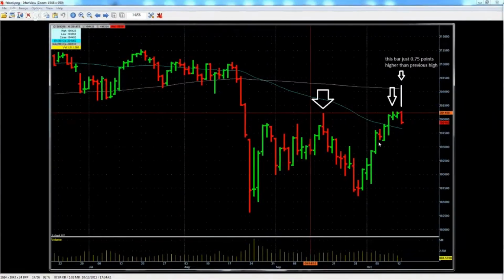Why False Breakouts Trick Everyone!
Cartel is a global network of traders, investors, and entrepreneurs committed to financial growth and success!

Cartel Traders Club – Trading Explained in Simple Terms!

On our channel, you can find answers to the most popular questions about trading: What is trading? How do you avoid blowing your account emotionally? What’s the difference between investing and trading? How do you choose an entry point? How do you analyze volumes? Which brokers should you work with? And how can you increase your profit?